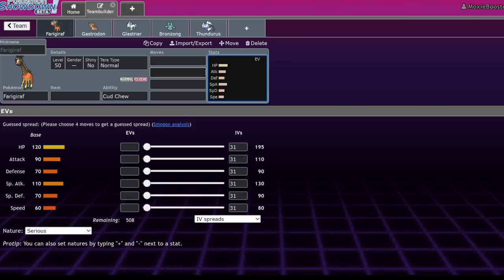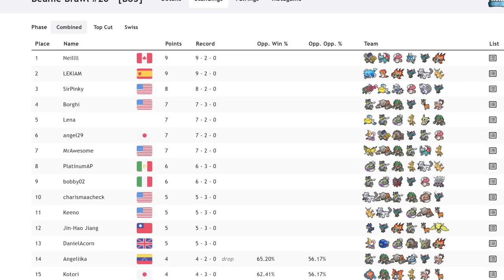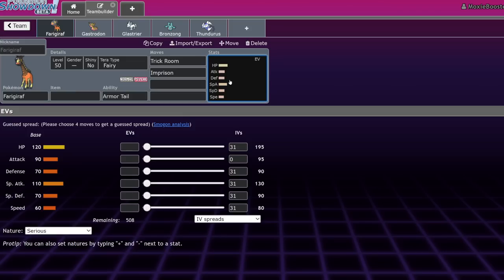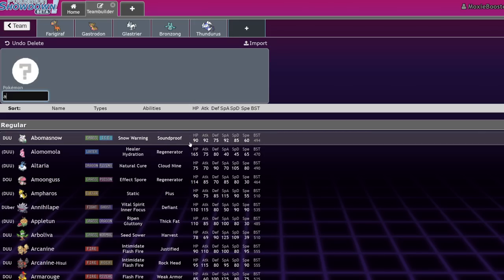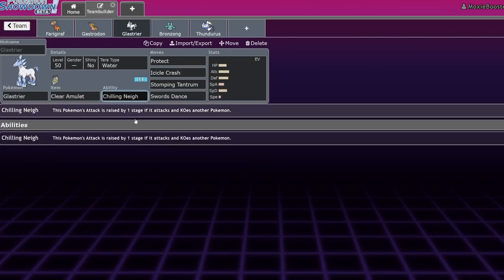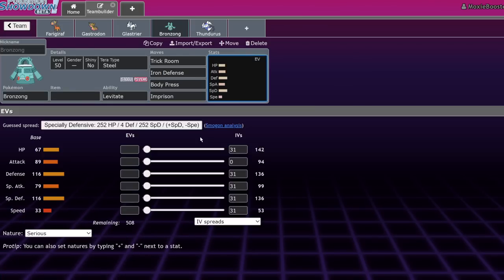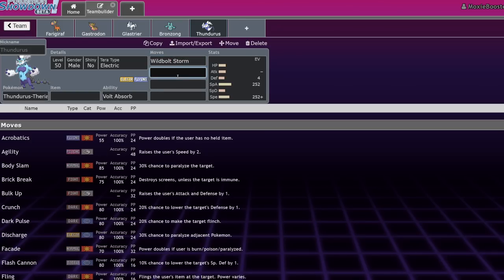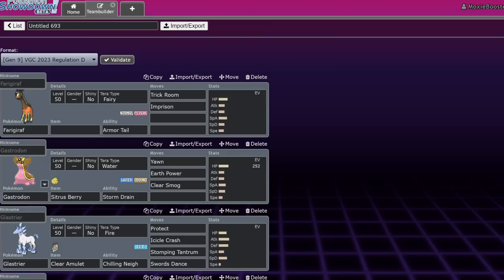Top 5 Sleeper Picks In Regulation D! | Pokemon Scarlet & Violet VGC 2023 Regulation D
Nice.

3. Send a tip, ask a question
5. Download and install OBS Streamlabs with my